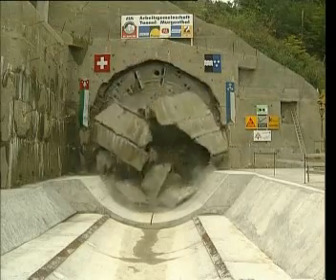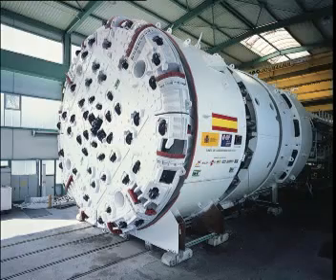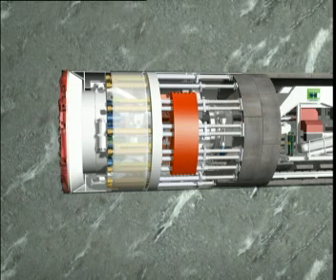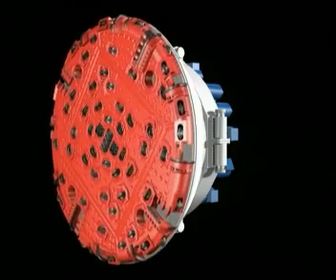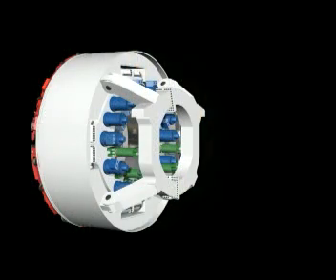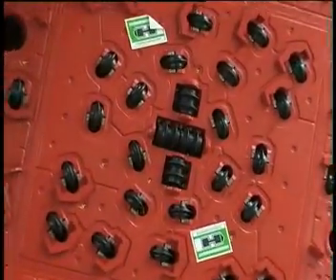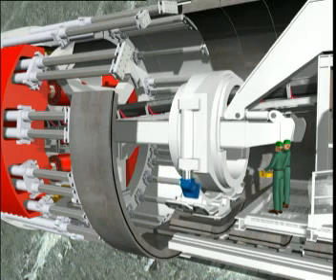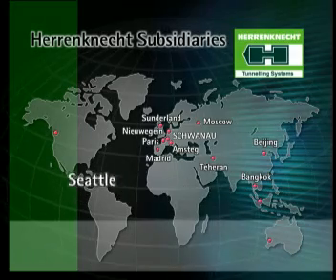dHerrenknecht Double Shield TBM